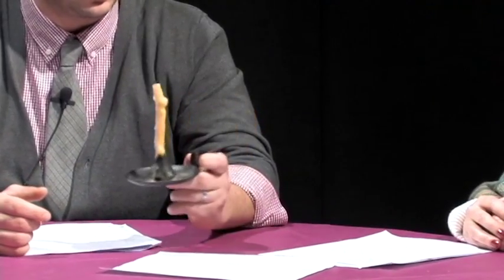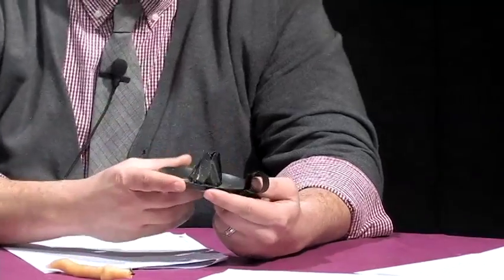Antique Road Show Team H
Antiques Road Show Team H